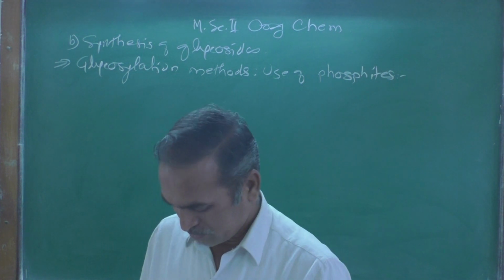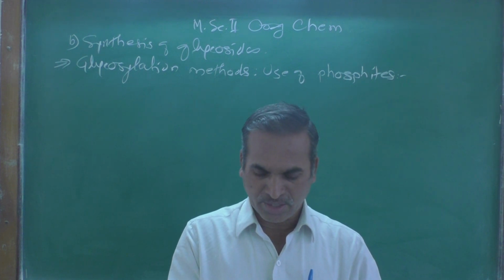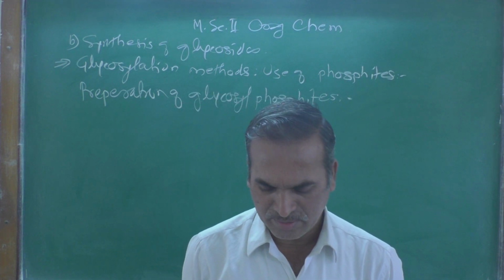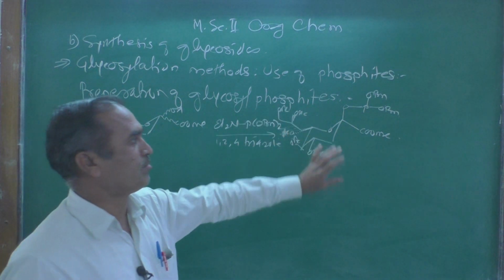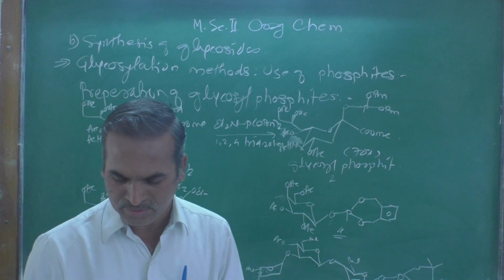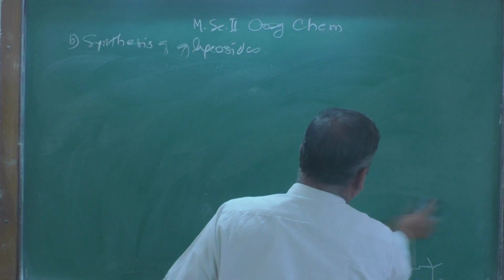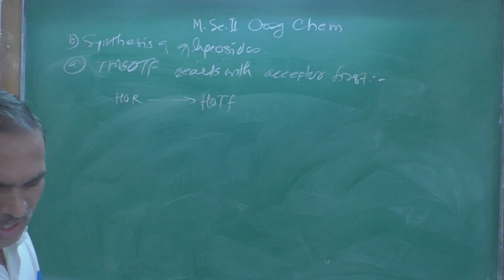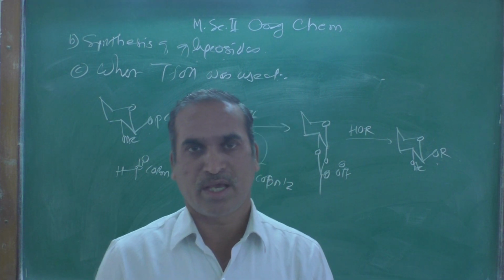Lect-39 M.Sc. II Org Chem (Carbohydrates)